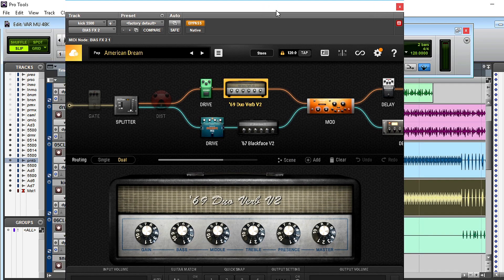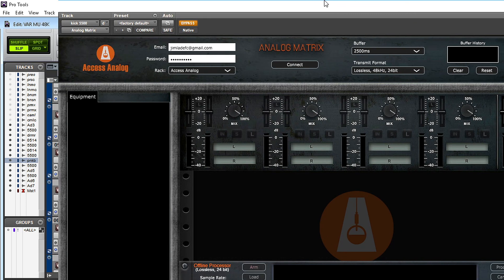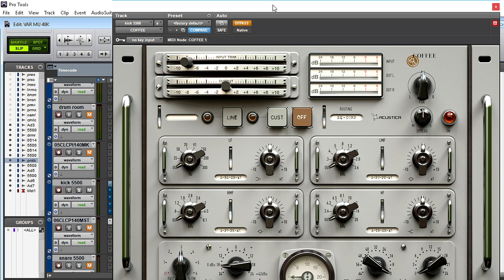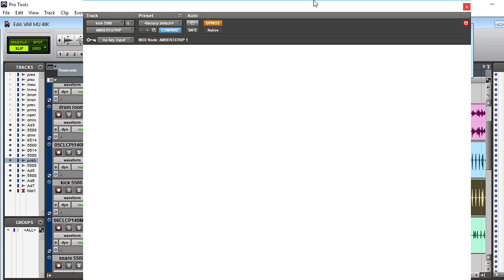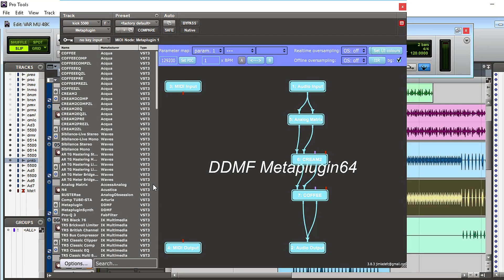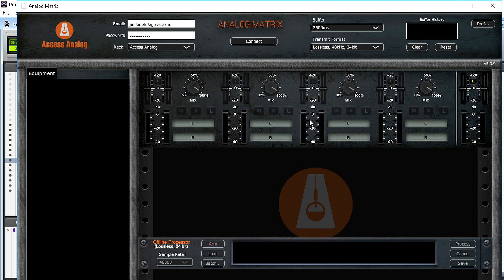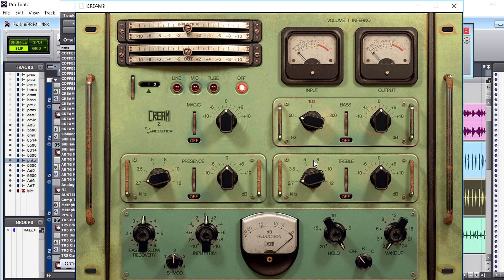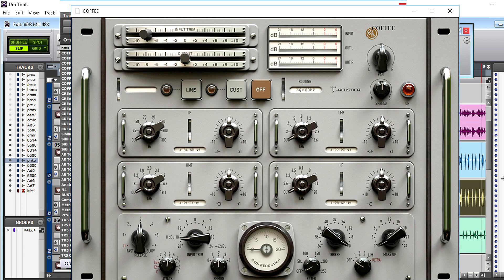How to fix Pro Tools oversized GUI issue in AVID AAX PLUGINS || PRO TOOLS 2020 TUTORIAL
PRO TOOLS 2020 TUTORIAL || How to fix Pro Tools oversized GUI issue in AVID AAX PLUGINS

Pro tools for beginners tutorial part 1

Another music studio vlog for music makers covering some audio engineering basics to enhance your post production workflow in the form of a quick pro tools tutorial.

Sometimes as a music producer making music you may find that when you load some audio plugins (Acustica audio cream, acustica coffee, acustica Amber, bias amp, access analog matrix) into pro tools that the GUI is completely oversized and no matter how much you change windows 10 screen resolution or pro tools settings the aax plugins still cuts the bottom of the plugin off.

I do have a pro tools plugins solution in the form of ddmf metaplugin which loads vst plugins in pro tools and guess what.. it actually loads the GUI to fit the screen and you can even save it in a pro tools template.. even works in pro tools 2020.11